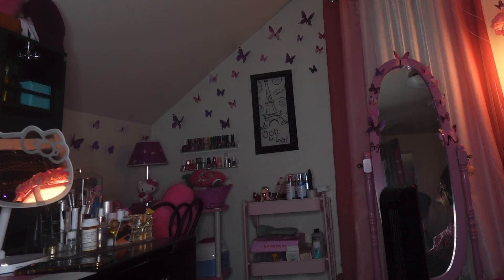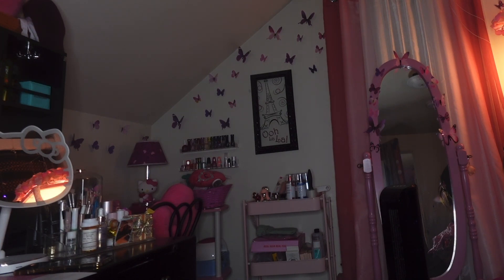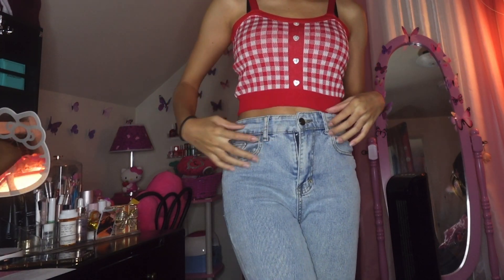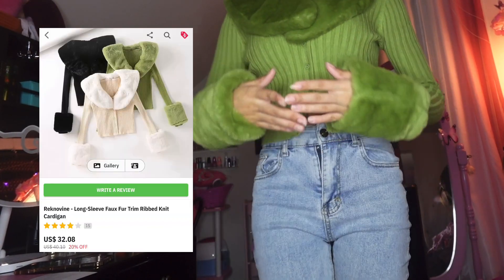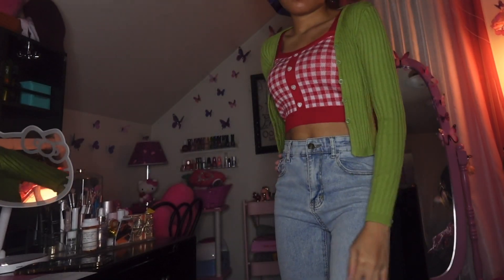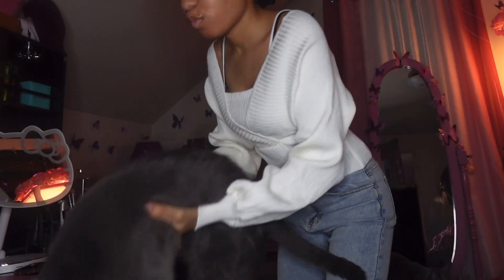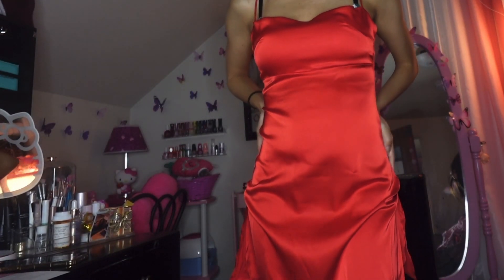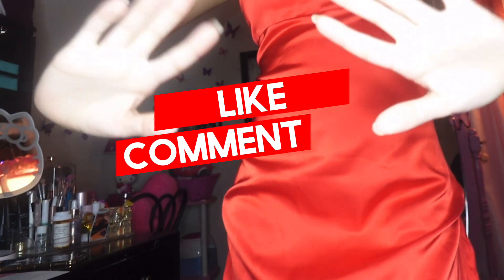Christmas/Holiday outfits ft. YesStyle! 🎄✨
✨My YesStyle Code: LOLAMAYAH

✨My Highoh Code: amayahw10

✨My BeeKind Code: AMAYAH

✨My Ana Luisa Code: AMAYAH20

✨My ReadYourHeart Code: AMAYAH15

✨My Fytoo Code: amayah15